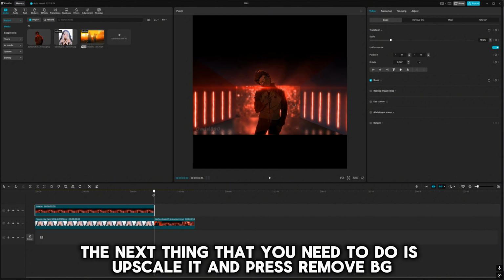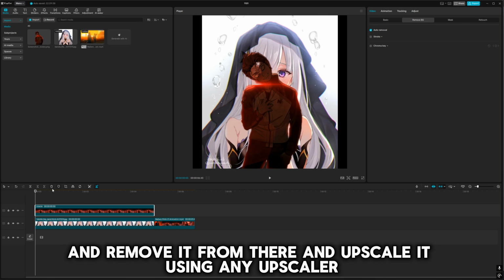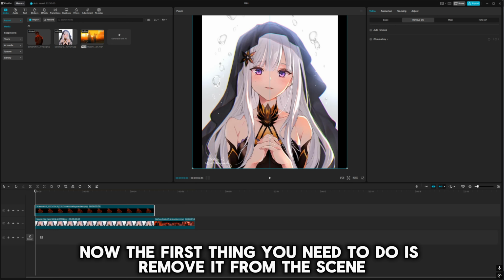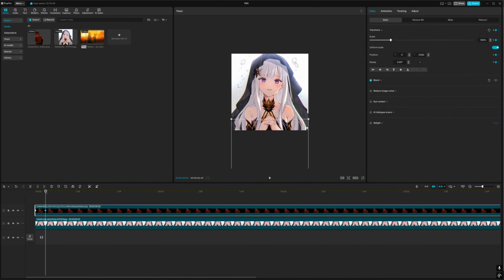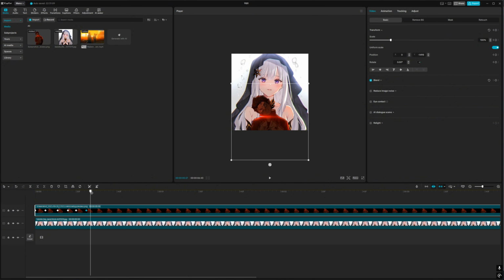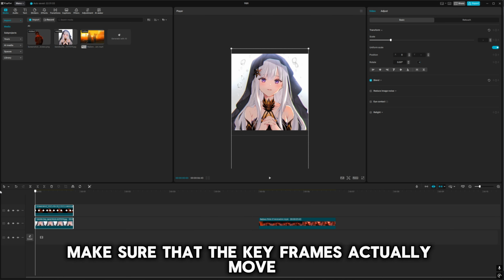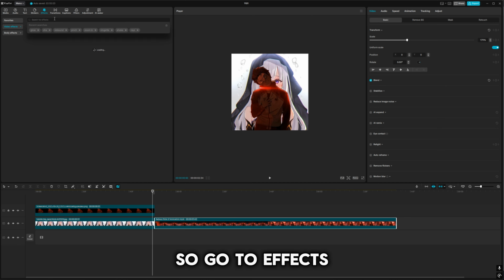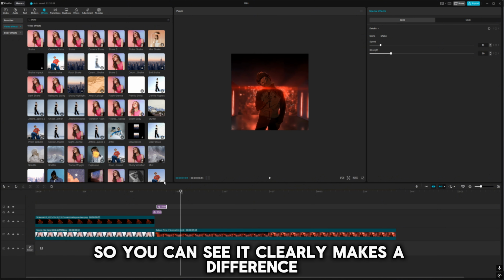Character Pop Out Like AE in CapCut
CapCut PC
Character transition
Character out transition
Cutout transition
Character cutout transition on capcut
how to make cutout transition on capcut
How to make character transition on capcut
Character transition capcut tutorial
Character cutout transition capcut tutorial
Cutout transition capcut tutorial
Capcut edit tutorial
capcut tutorial
Capcut
Capcut tutor
capcut edit tutorial
puzzle transition tutorial
capcut transition ideas
puzzle transition capcut
capcut anime edit tutorial
capcut tutorial anime
capcut tutorial smooth transition
capcut cutout tutorial
capcut tutorials
capcut edit
outfit transition tutorial
split screen transition tutorial in cap cut
car logo transition tutorial
anime edit tutorial
UzumakiEdits